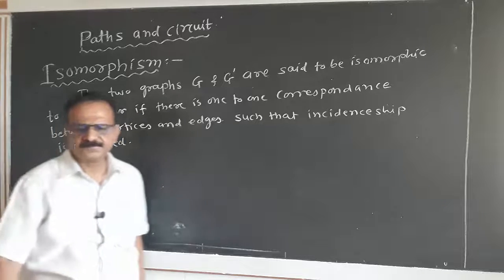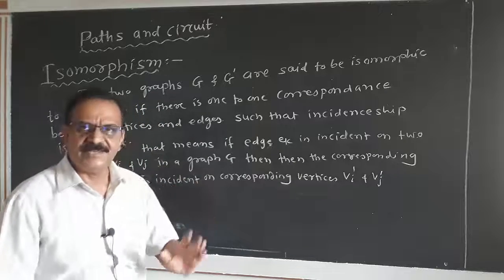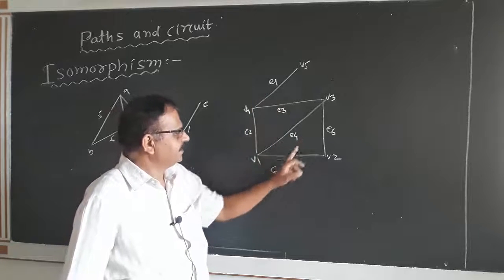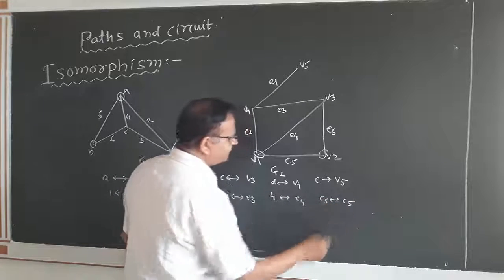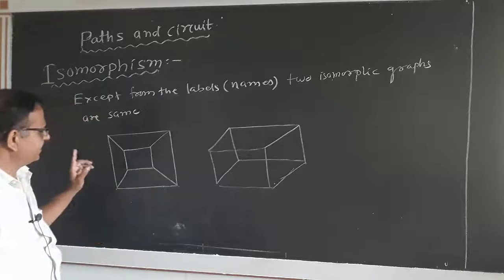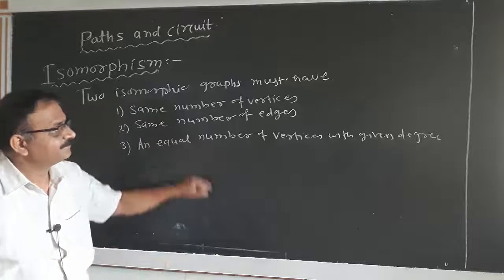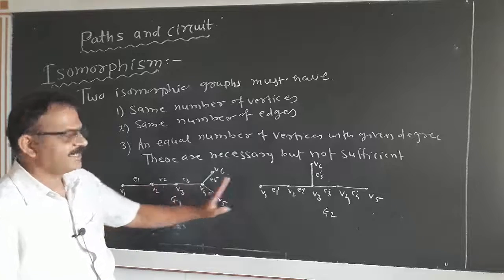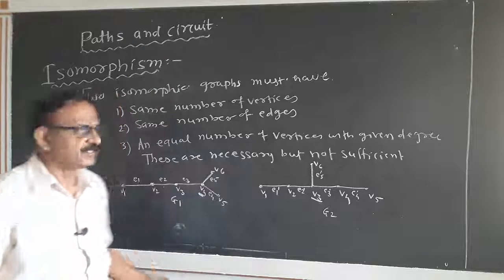S.Y. B.Sc.(Mathematics) |Sem-III |MT232 (B) :Graph Theory| Dr.Dinkar P Patil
Lecture 3
Chapter 2: Path and Circuits
 Topic: Isomorphism in graphs
This video explains isomorphism in graphs